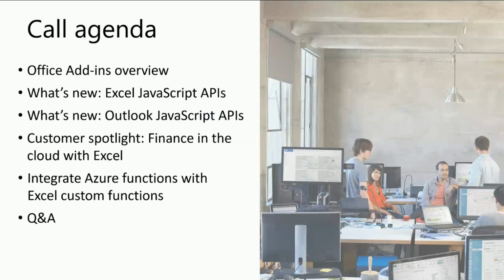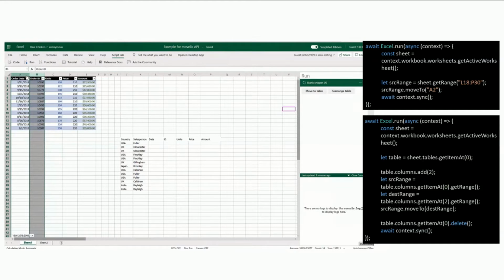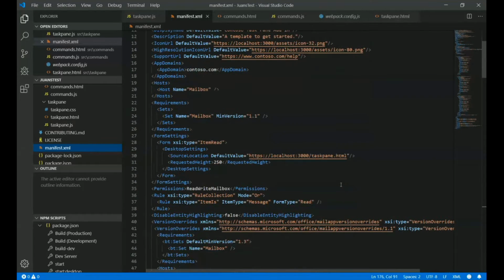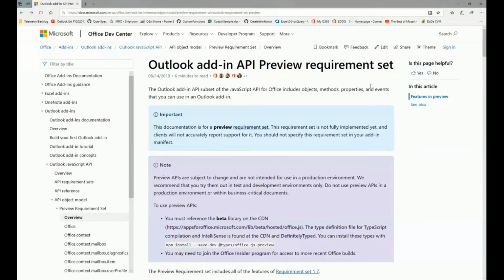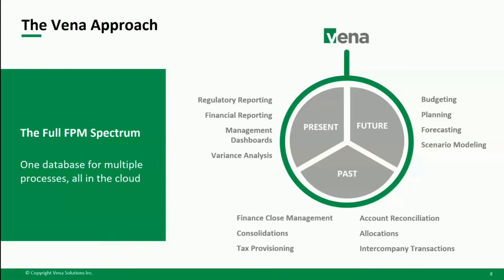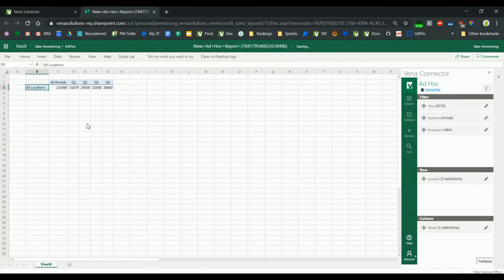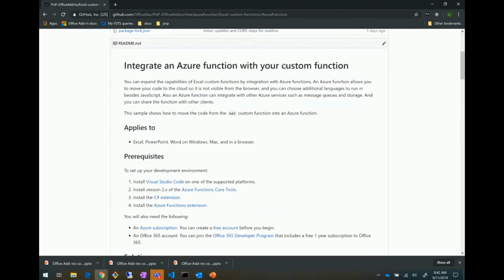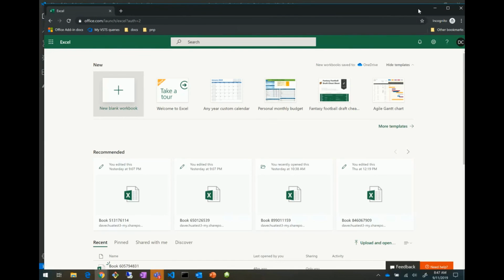Office Add-ins developer community call-September 2019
Agenda for this month included:
-Alex Jerabek, Dev Writer, presented an overview of the Office Add-ins platform.
-Phoebe Yuan, Program Manager, presented the new Range.moveTo API for the Excel JavaScript APIs.
-Juan Balmori Labra, Sr. Program Manager, presented an update on the Outlook JavaScript APIs 1.8 release. He also demonstrated how to use the onSend event to block an email from being sent unless it meets specific criteria. And he demonstrated how to remove, create, and assign categories in email.
-Jake Armstrong, Product Manager at Vena Solutions, presented their financial management solution for Excel, and how it authenticates and loads a document with minimal steps from the user for a more seamless Office Add-in experience.
-David Chesnut, Dev Writer, demonstrated how to integrate an Azure function into your Excel custom function in a new PnP code sample.